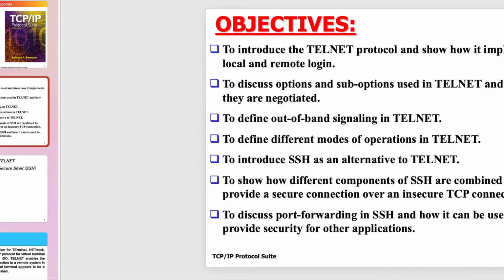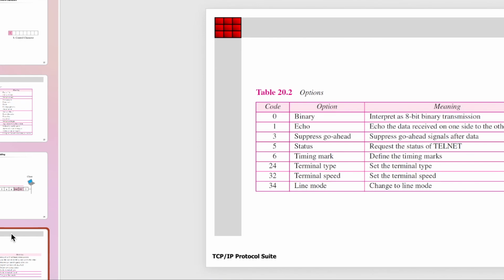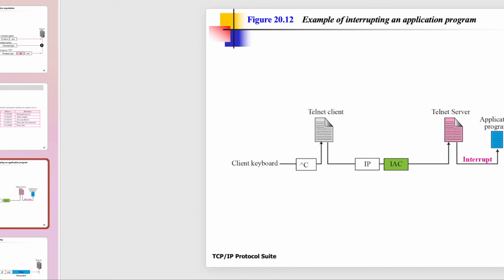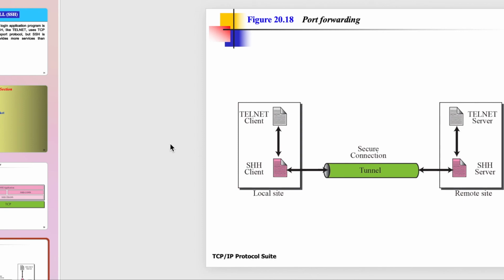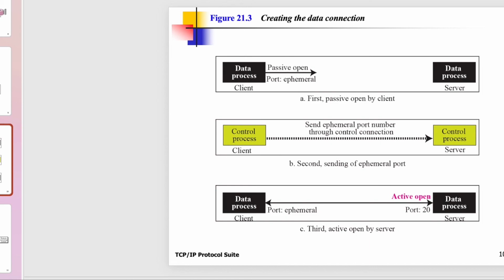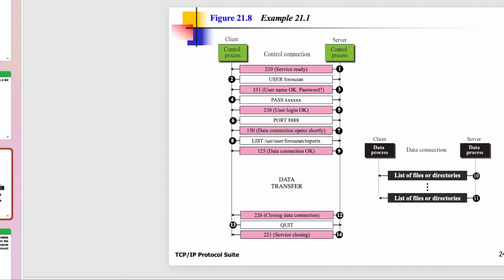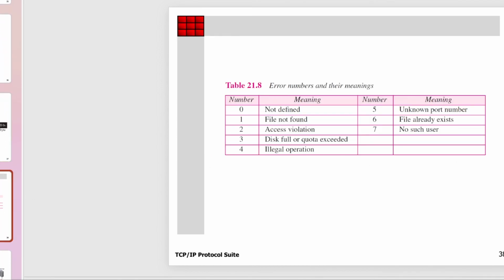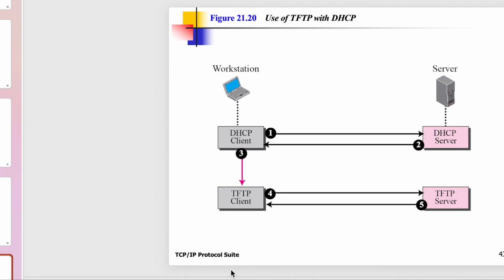Remote Login: TELNET and SSH // File Transfer: FTP and TFTP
The main task of the Internet and its TCP/IP protocol suite is to provide services for users. Although there are some specific client/server pro- grams that we discuss in future chapters, it would be impossible to write a specific client-server program for each demand. The better solution is a general-purpose client-server program that lets a user access any applica- tion program on a remote computer; in other words, allow the user to log on to a remote computer. After logging on, a user can use the services available on the remote computer and transfer the results back to the local computer. In this chapter, we discuss two of these application programs: TELNET and SSH.

File Transfer Protocol (FTP) is the standard mechanism provided by TCP/IP for copying a file from one host to another. Although transferring files from one system to another seems simple and straightforward, some problems must be dealt with first. For example, two systems may use different file name conventions. Two systems may have different ways to represent text and data. Two systems may have different directory structures. All of these problems have been solved by FTP in a very simple and elegant approach.
FTP differs from other client-server applications in that it establishes two connec- tions between the hosts. One connection is used for data transfer, the other for control information (commands and responses). Separation of commands and data transfer makes FTP more efficient. The control connection uses very simple rules of communi- cation. We need to transfer only a line of command or a line of response at a time. The data connection, on the other hand, needs more complex rules due to the variety of data types transferred.
FTP uses two well-known TCP ports: Port 21 is used for the control connection, and port 20 is used for the data connection.